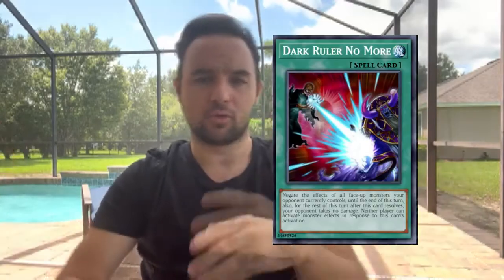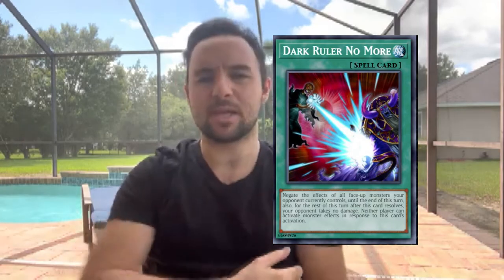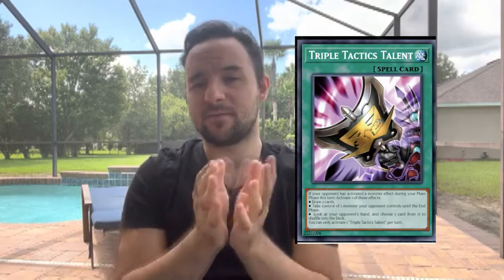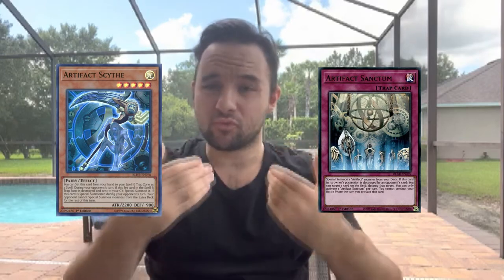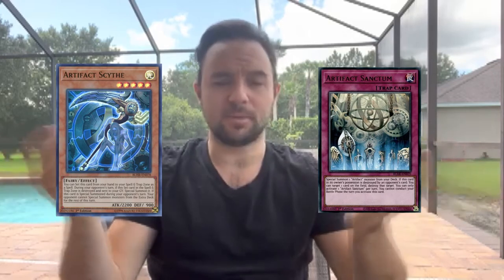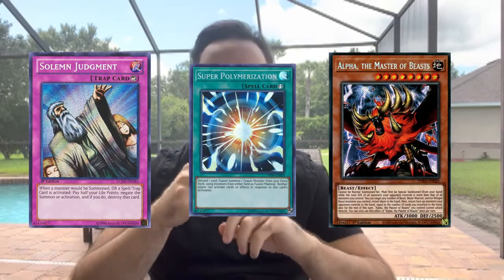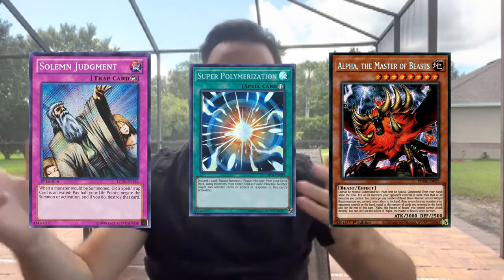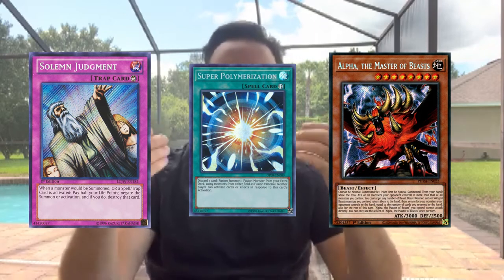Top Ten Side Deck Cards To Beat Tearalments!